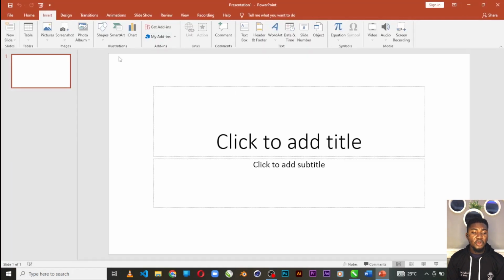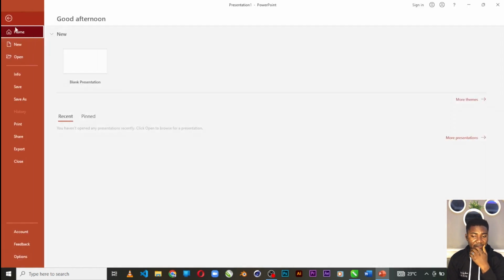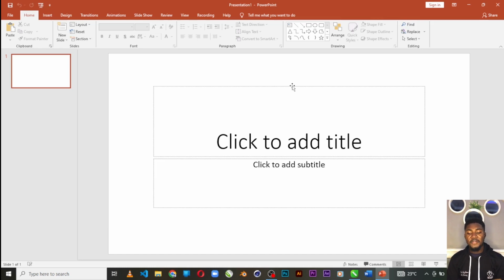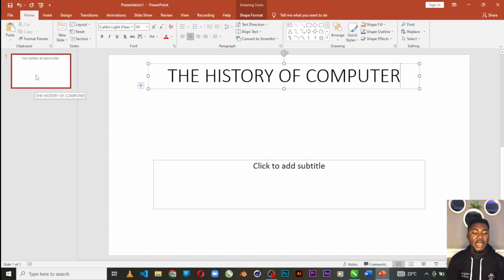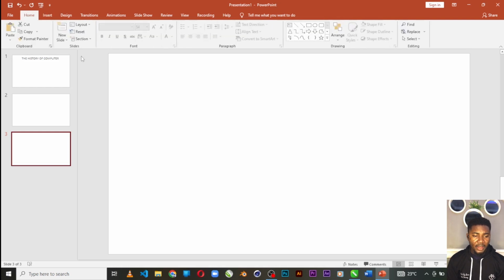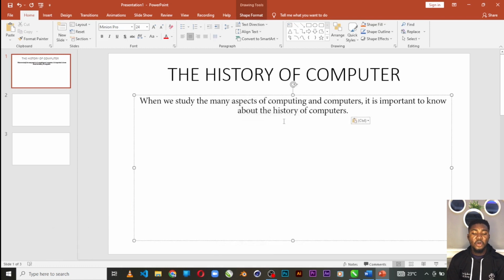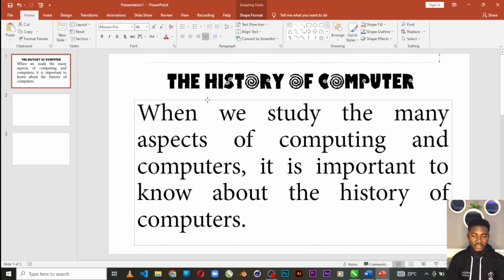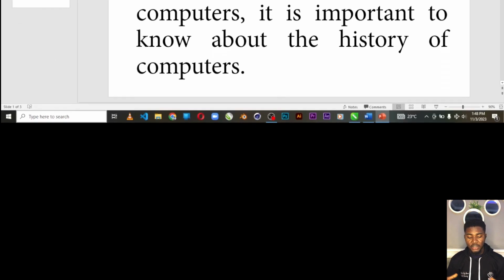Understand the basics of Microsoft office powerpoint in this video. S2E1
In this video, you will learn the basics of microsoft office powerpoint like adding slides and working around your slides.